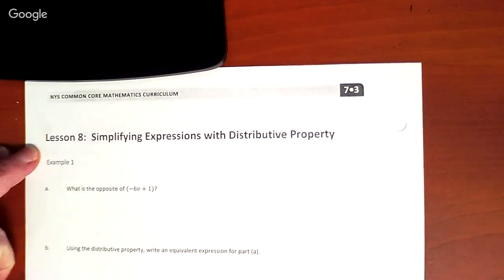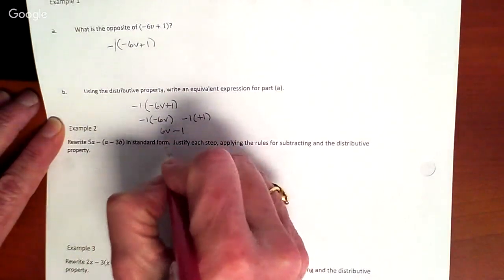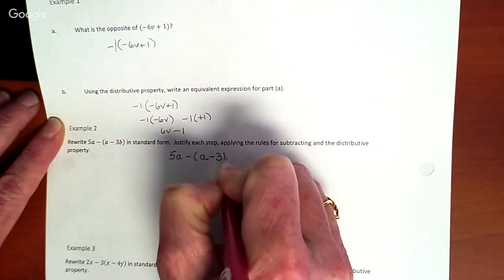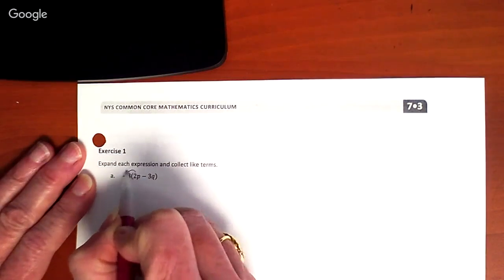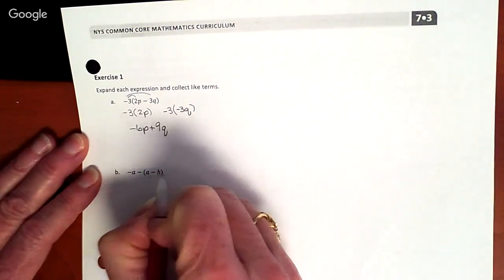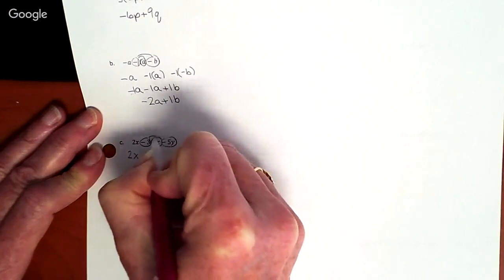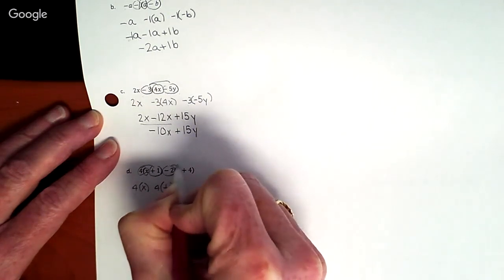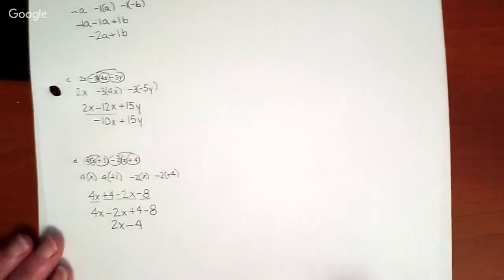Module 3 - Math 7 - Lesson 8 - Simplifying Expression with Distributive Property